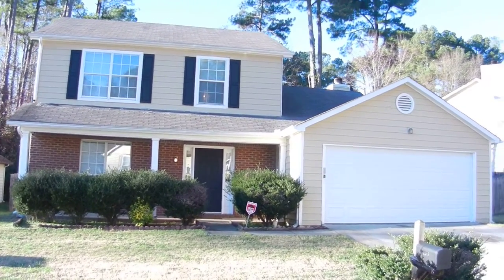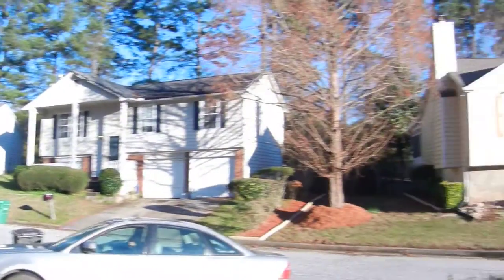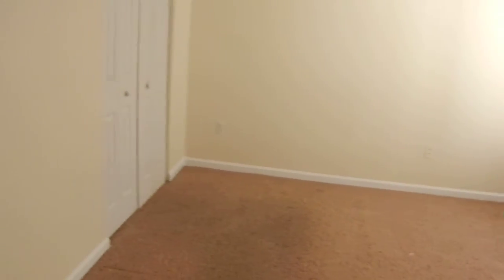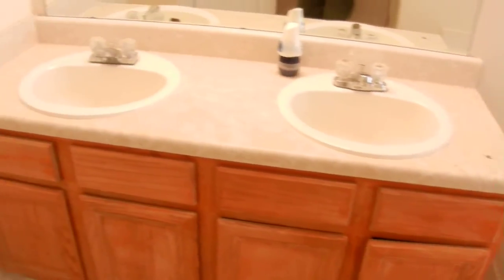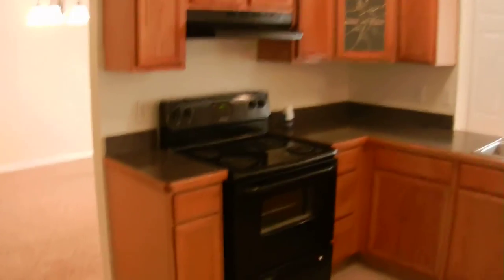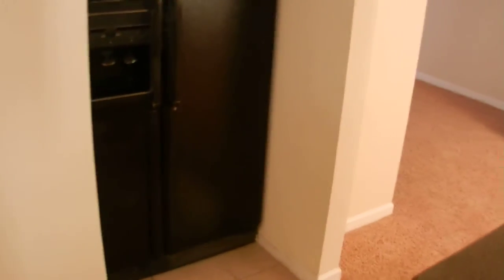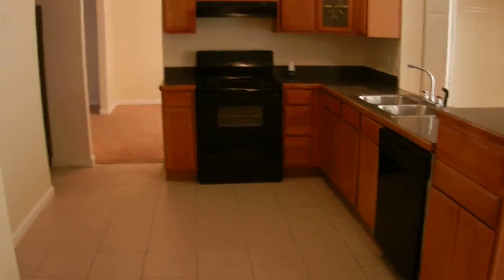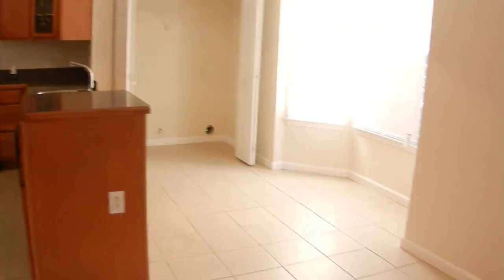1355 STONELEIGH WAY MKT. 12/14/15